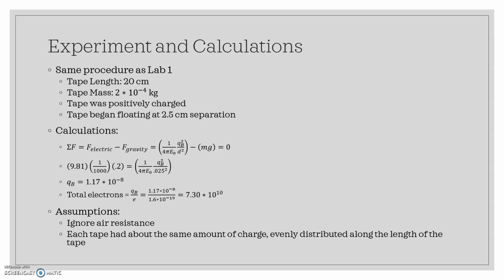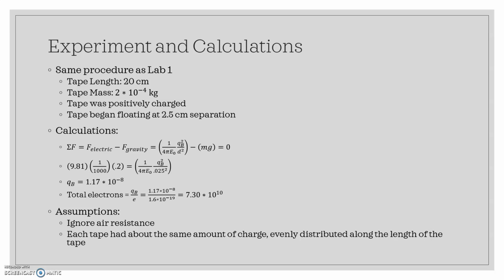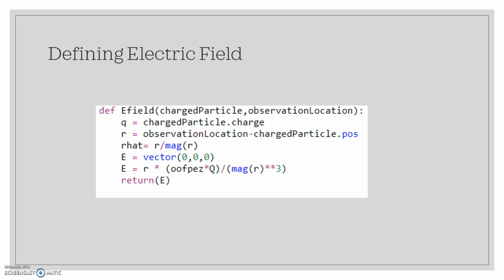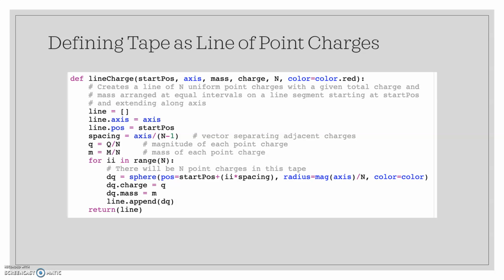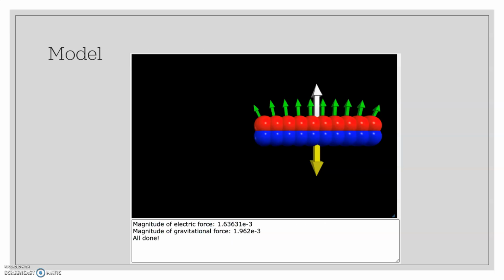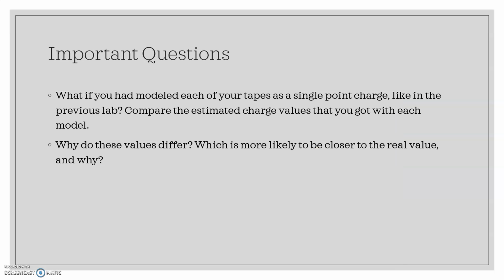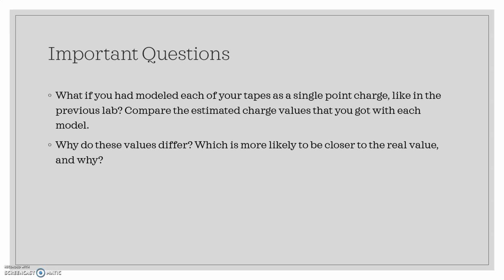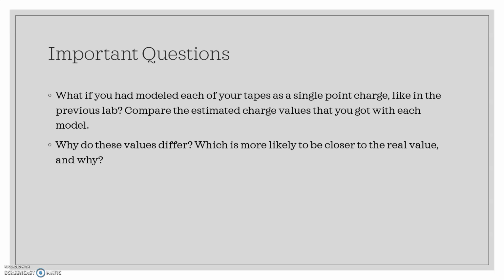Lab 2 Report